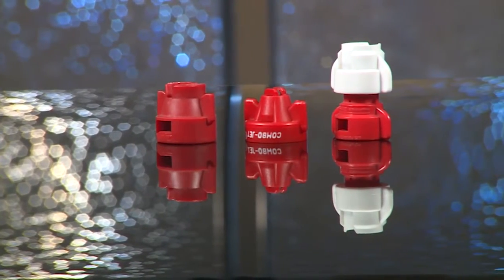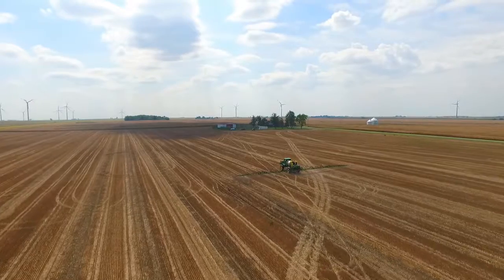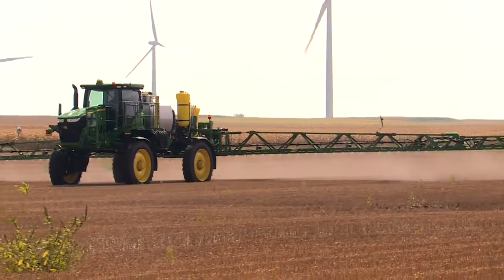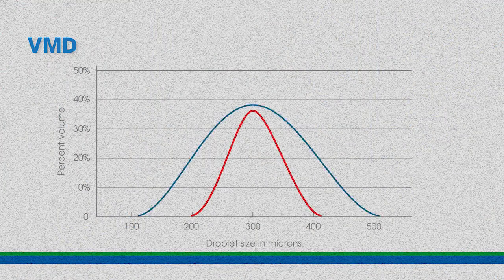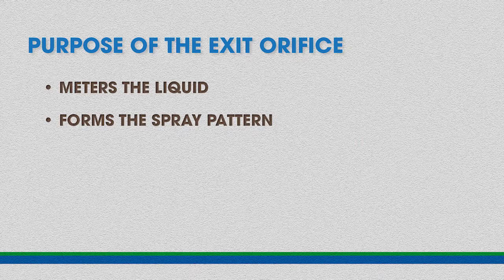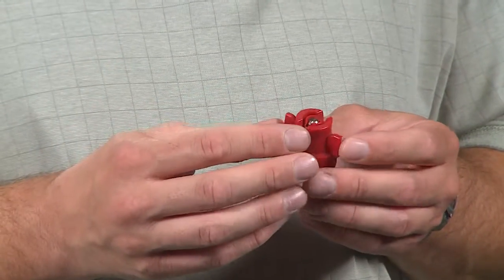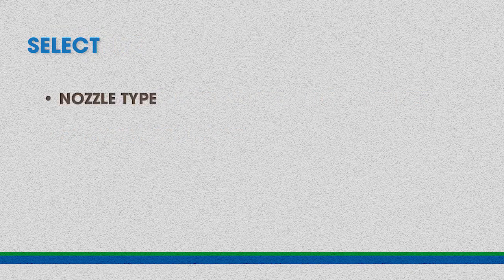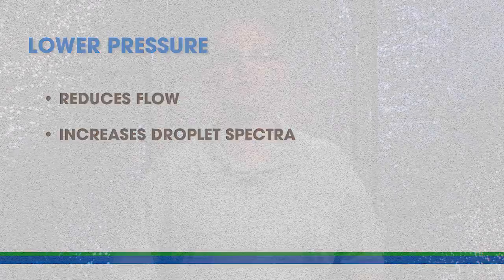Ag Total Spray Droplet Management™ - Video 4, NOZZLE TYPES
NOZZLE TYPES

This is the fourth video in a series to educate about the importance of managing spray applications. At Precision Laboratories, we believe the safety and efficacy of spray applications can be enhanced by managing factors in the tank, through the air and on the target - known as Total Spray Droplet Management™.